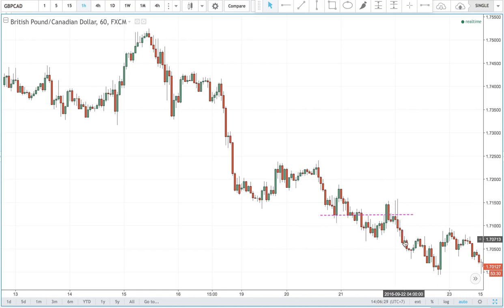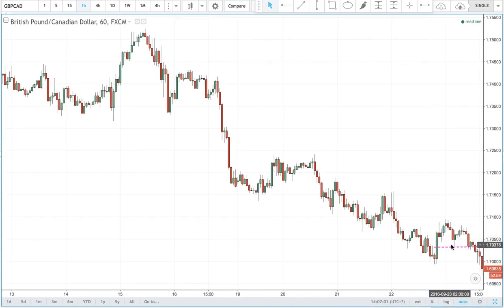mpa1 w7 v2 fake out& spikes